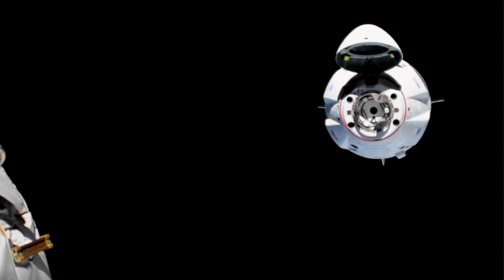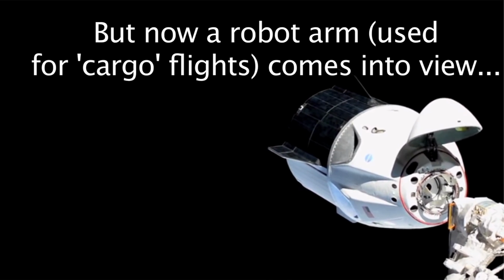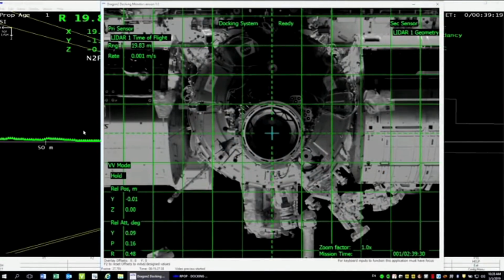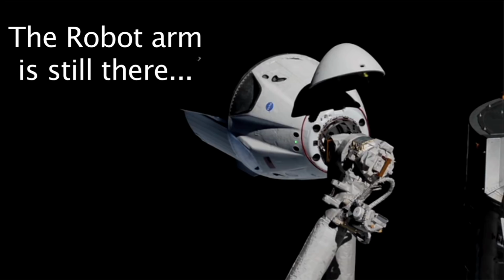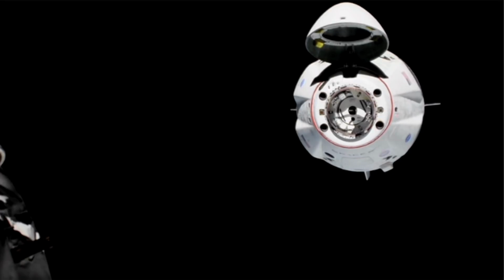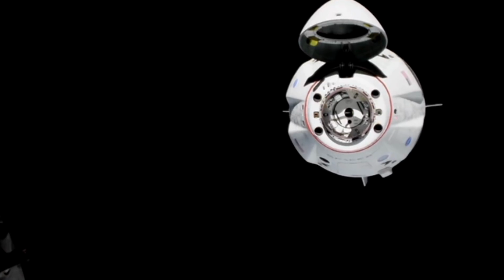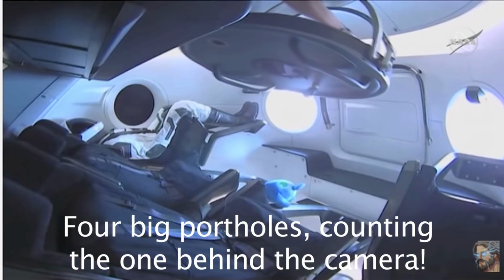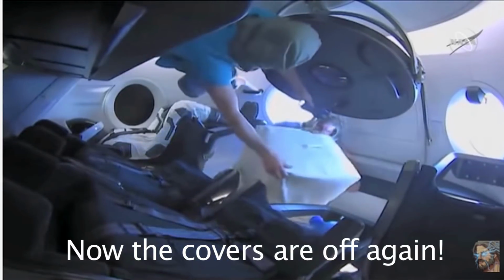Spacex/ISS 'docking' was a fraud (photo proof)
Here are my proofs that Musk's Spacex is a fraud, starting with his 'car in space' crapola: